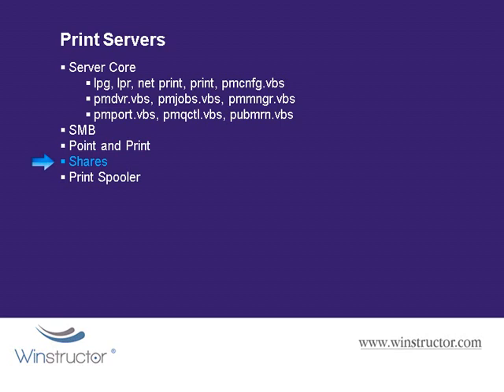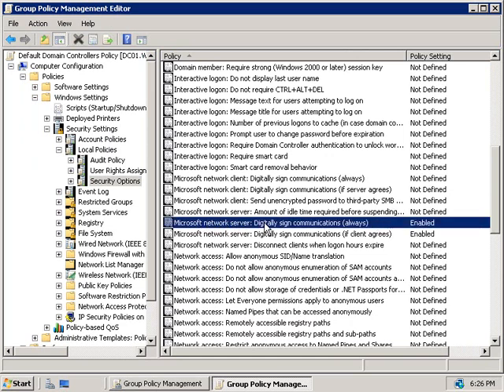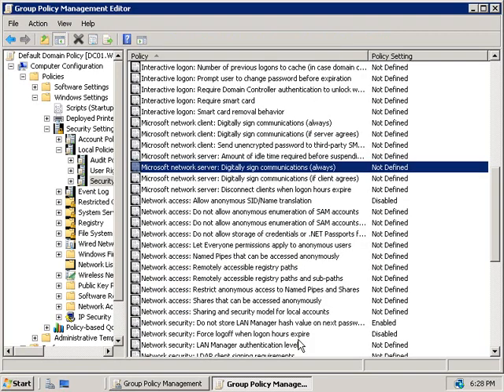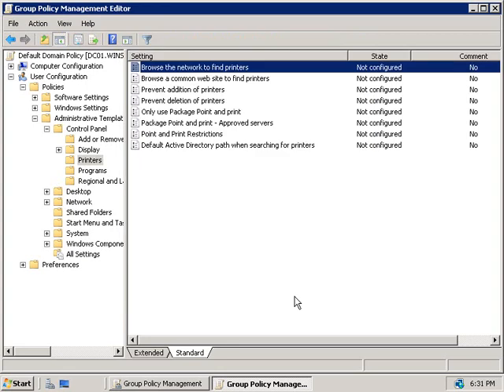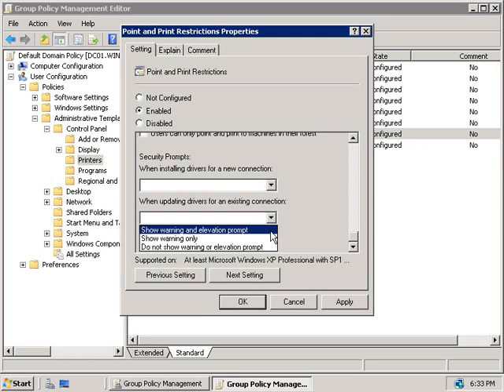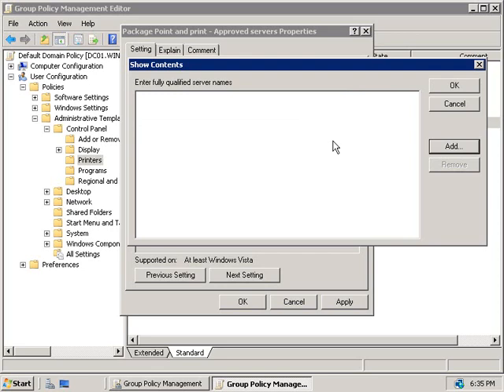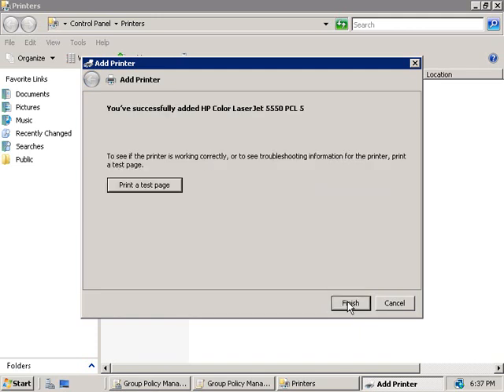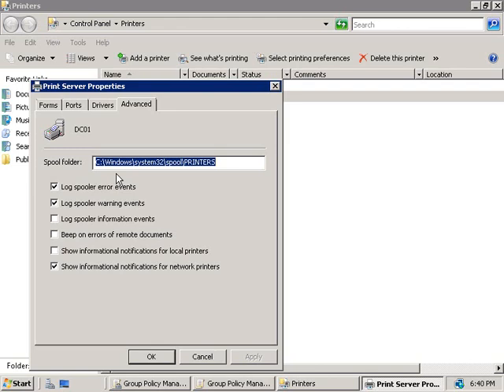29 Securing Print Servers